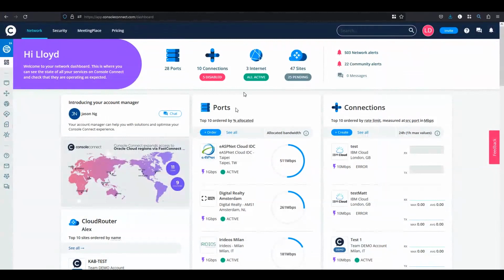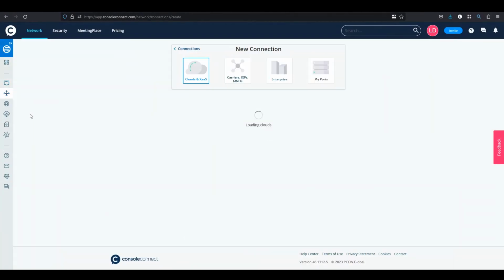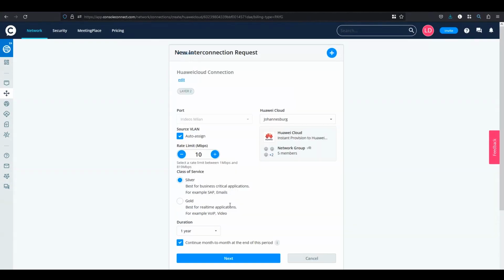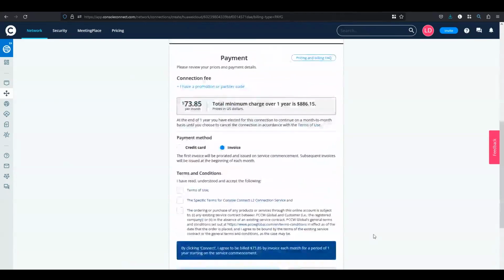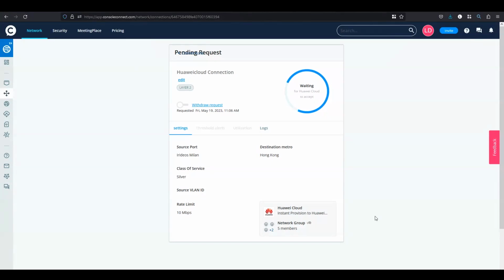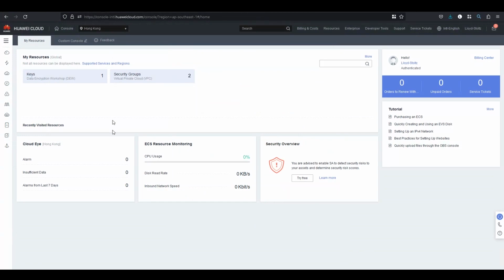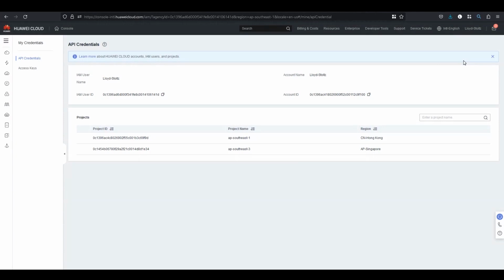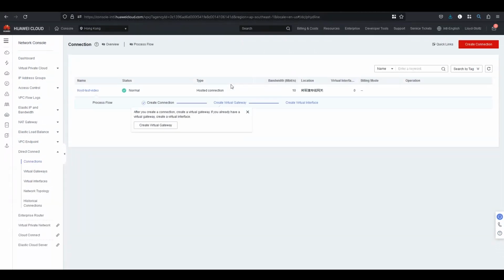How to connect to Huawei Cloud via Layer 2 with Console Connect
In this video you will learn how to use Layer 2 infrastructure to connect to Huawei Cloud through Console Connect.

Using the Console Connect Network-as-a-Service platform, it couldn’t be simpler for your business to directly connect to Huawei Cloud.

As a trusted Huawei Cloud Connect partner, Console Connect offers extensive reach to Huawei Cloud locations worldwide using our own high-performance global network.

Through a single management portal, you can build and scale your connectivity to Huawei Cloud and all other major cloud platforms – in real-time and on-demand.